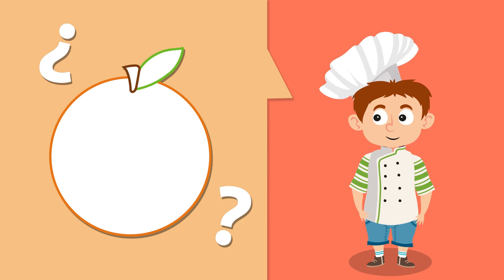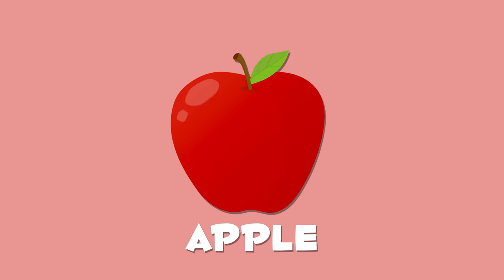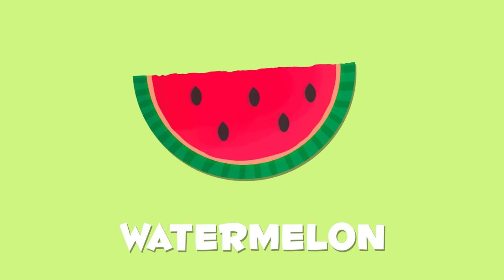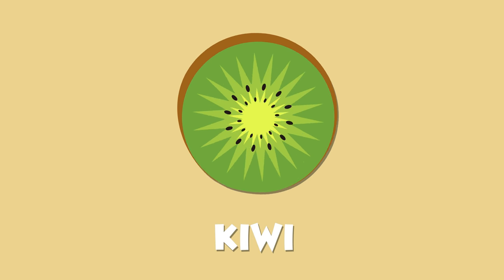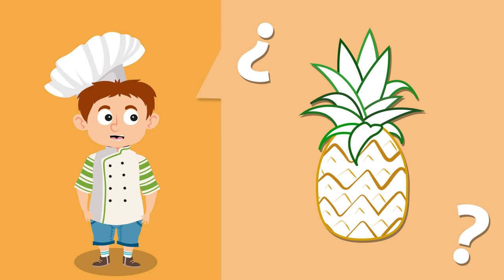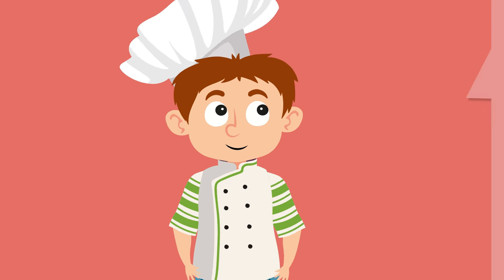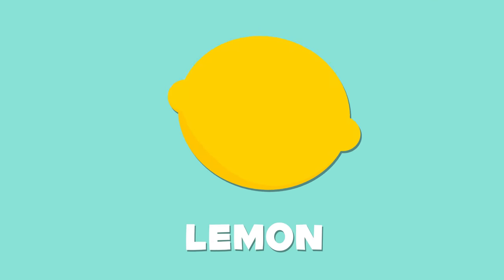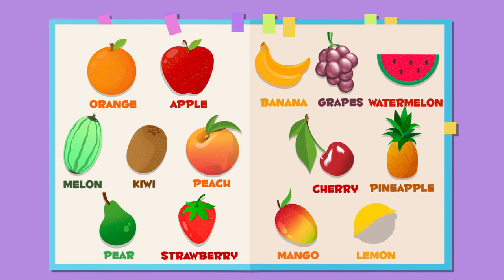Learning Fruits - Fun Way to Build Your Child's Vocabulary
Smile and Learn helps your kids to learn new vocabulary. This time, they'll learn about fruits. Always with an easy example for kids to identify each word with the correct fruit.

This video belongs to a collection of videos where kids will learn new words about several topics always in a fun and easy way with helpful examples that will boost them forward.

If you like our videos, download “The Smart Library” now. You’ll discover more than 70 interactive games and stories for children designed by educators. The stories are based on VALUES like friendship, respect, and generosity, and our games cover all of the MULTIPLE INTELLIGENCES. All our content is in SPANISH, ENGLISH, FRENCH, ITALIAN and PORTUGUESE.

The perfect tool to use in and out of school.

Thank you for trusting us with your children's education!